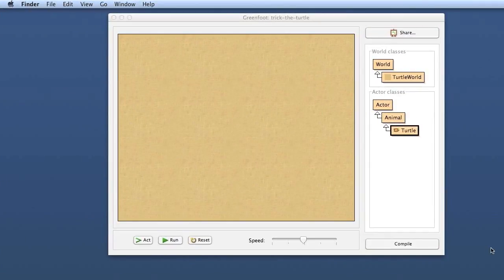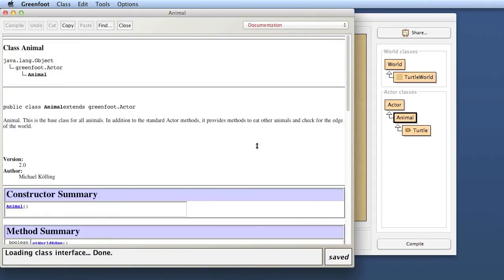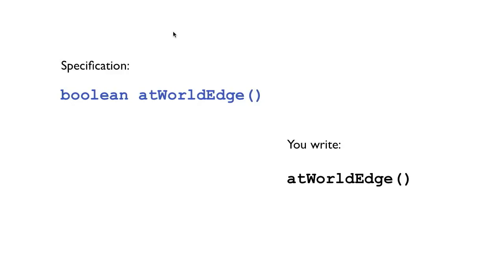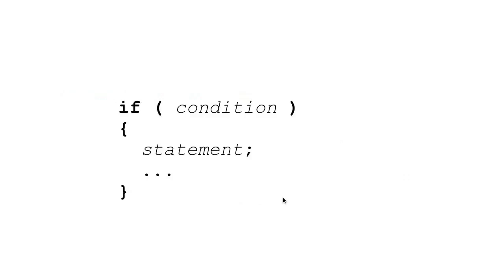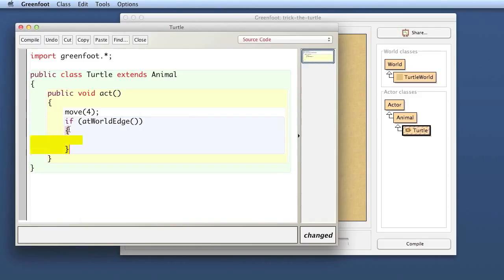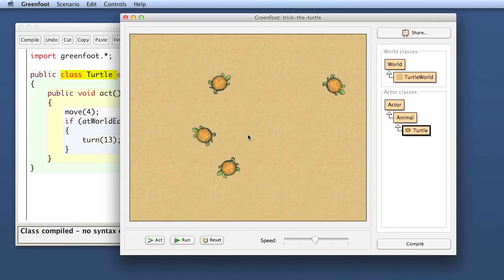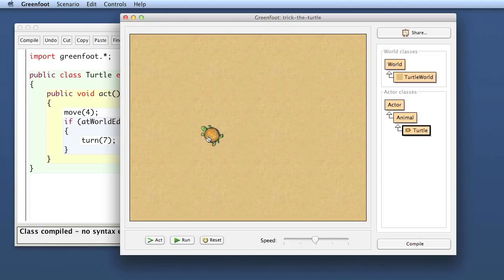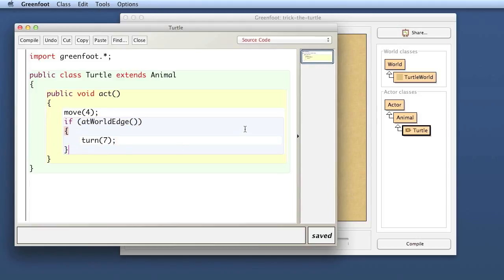JOC 5 If statements